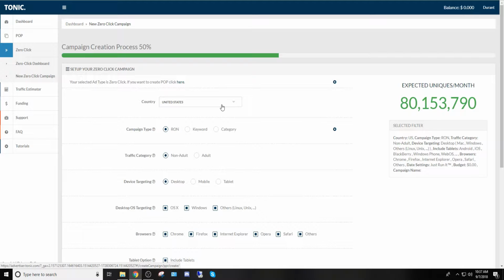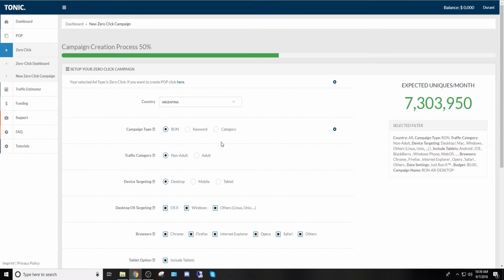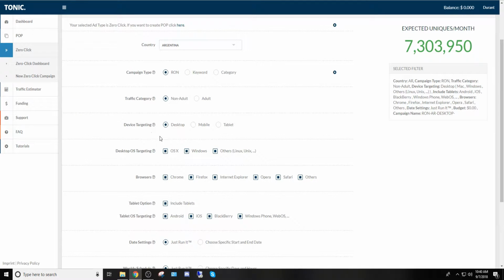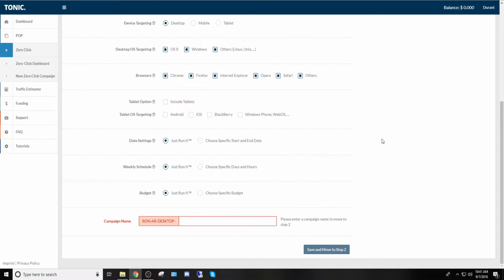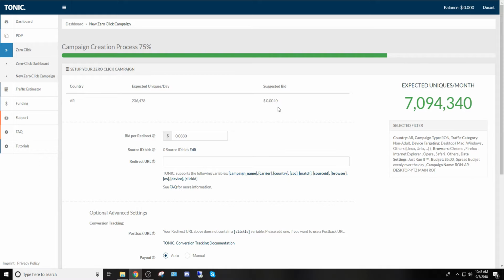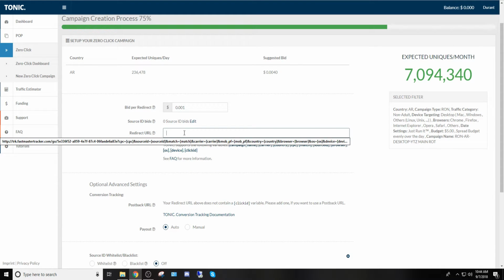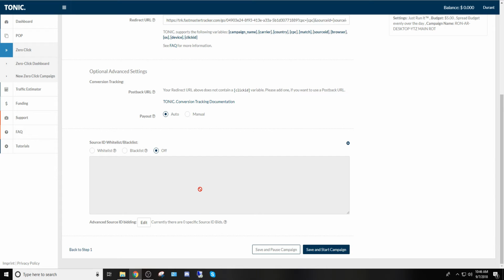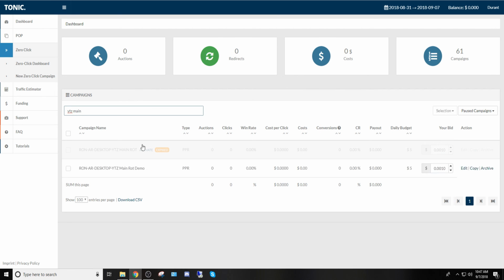Creating Your Traffic Campaign In Tonic